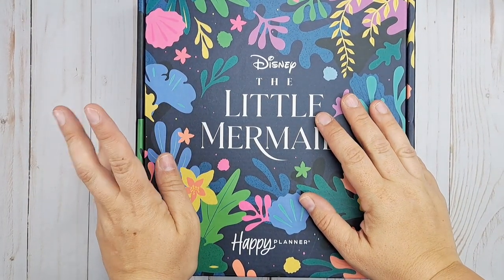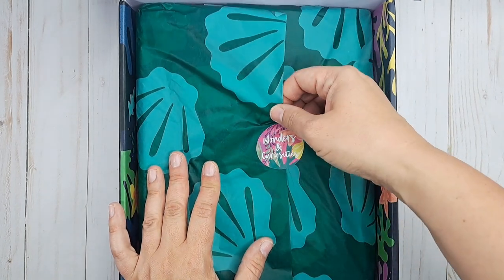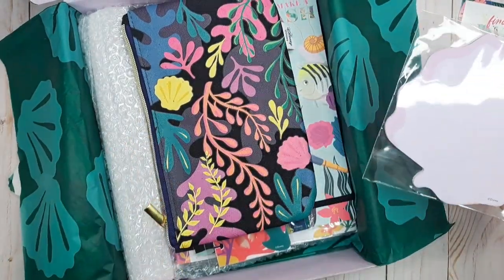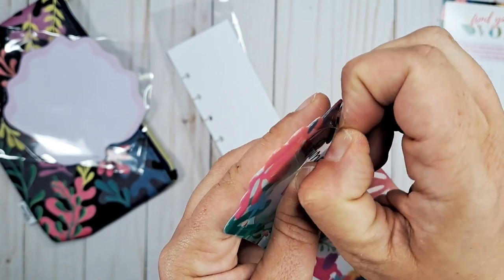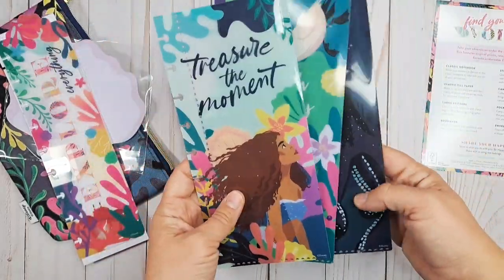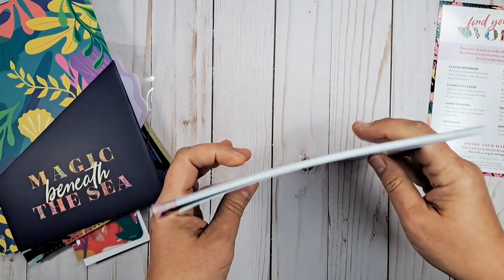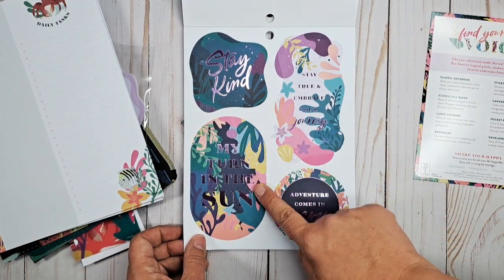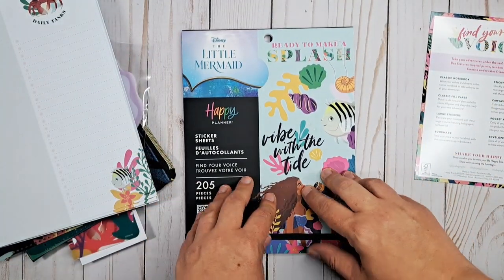Unboxing Happy Planner x Disney The Little Mermaid Be Happy Box | Planner & Stationery Exclusives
Thank you so much for joining me today! I'll be unboxing the Little Mermaid Be Happy Box from the Happy Planner.

Use code jchittum for $10 credit!

Musician: Xuxiao